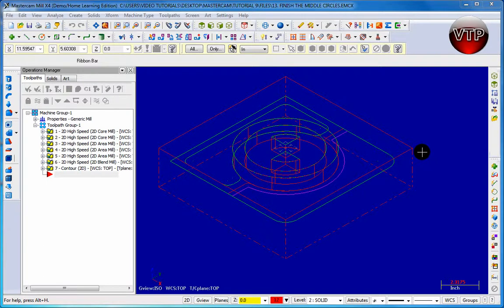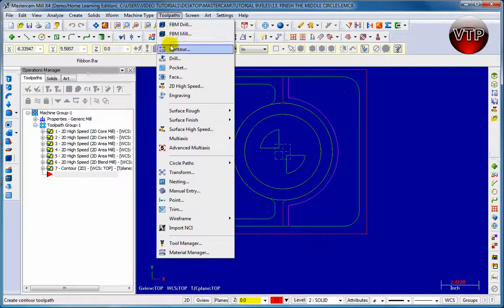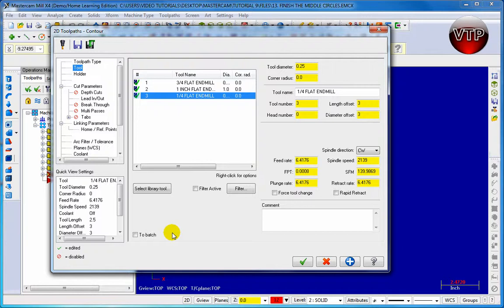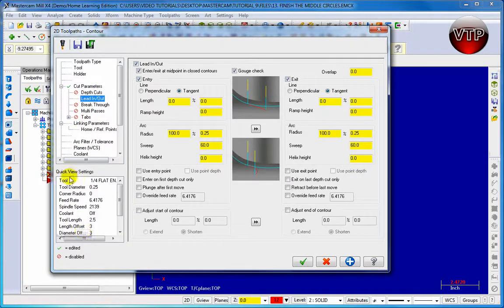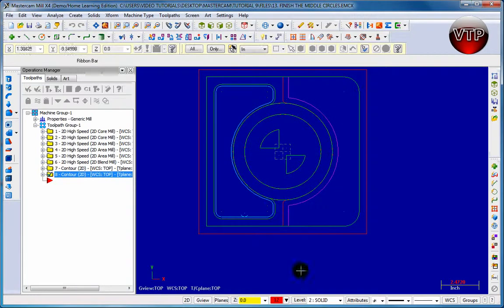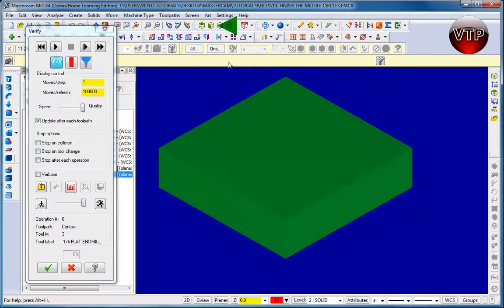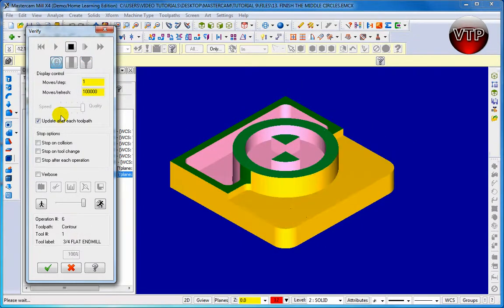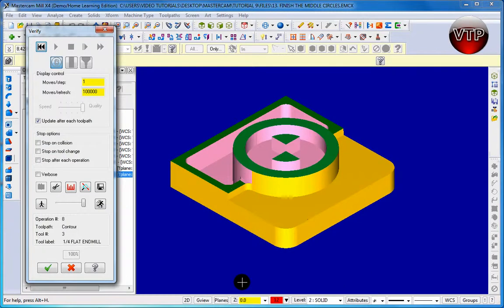MasterCAM X1-X7 MILL 9.14 - Finish Left Pocket - vtpros.net